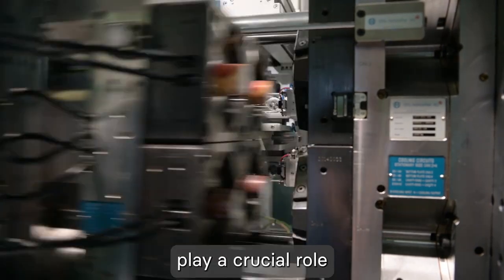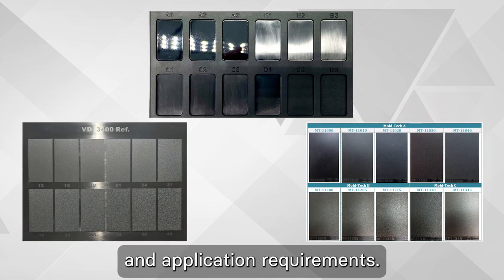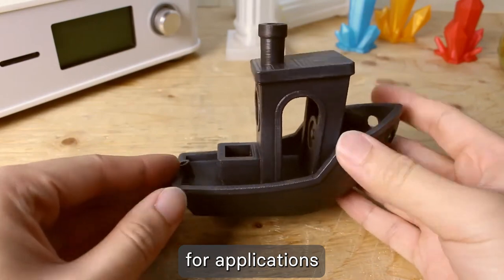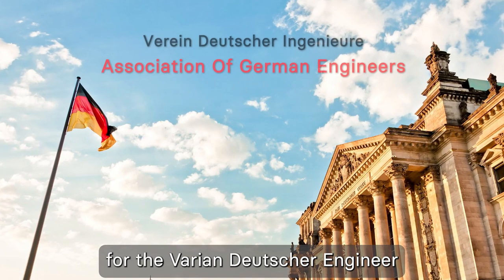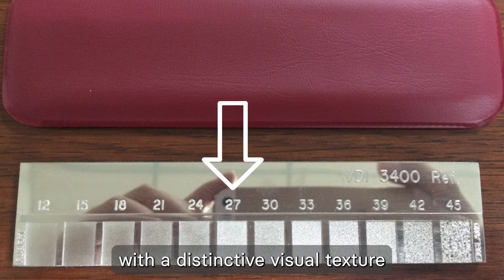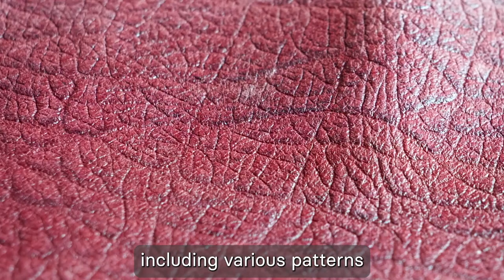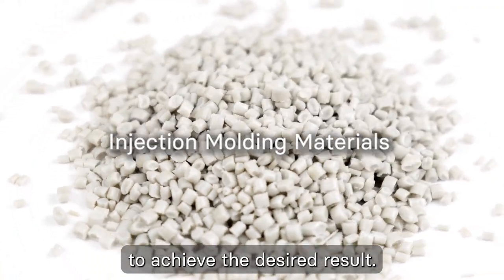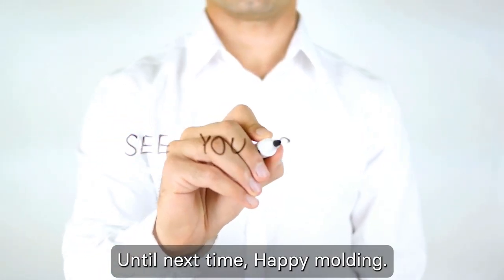An Overview of Injection Molding Surface Finishes: Your Ultimate Guide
Welcome to "An Overview of Injection Molding Surface Finishes: Your Ultimate Guide"! Are you looking for guidance on selecting the perfect surface finishes for your injection molding project? This video will provide you with a comprehensive understanding of the various options available.

00:00 - 00:25 Introduction
00:26 - 00:51 Understand Injection Molding Surface Finishes
00:52 - 03:00 SPI Surface Finish
03:01 - 04:09 VDI Surface Finish
04:10 - 05:20 Mod-tech Surface Finish
05:21 - 06:40 Considerations when Choosing Surface Finishes
06:41 - 07:15 Ending